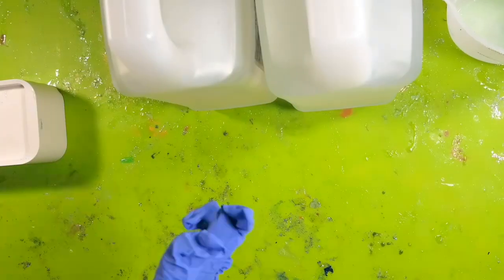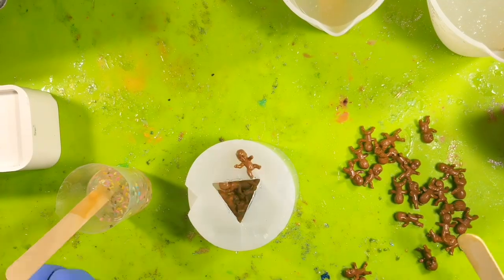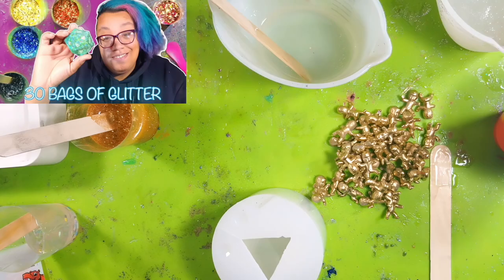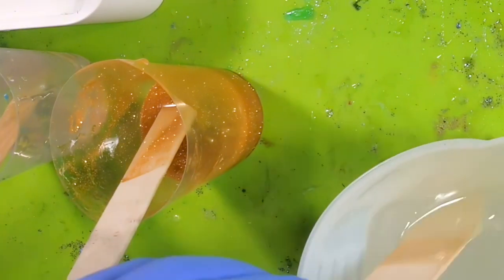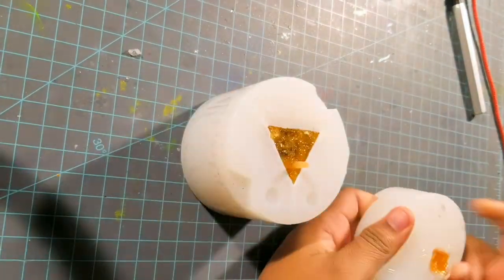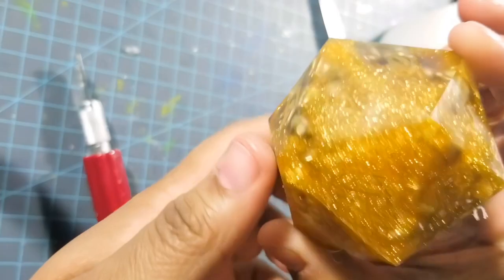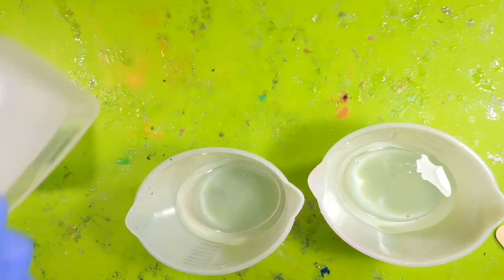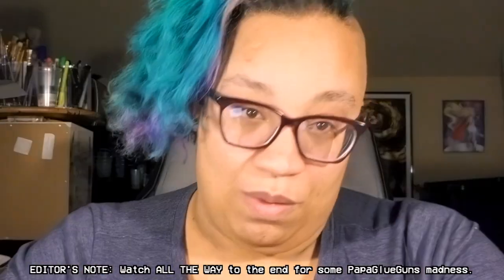GOLDEN Baby Dice?! (and some EARLY PapaGlueGuns Madness!)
Today we make "SON OF MIDAS", a D20 filled to the brim with sparkly golden children. Also, a chocolate cupcake die and some EARLY PapaGlueGuns shenanigans!

Hi! I'm Whitney, the sole creator behind Smoking Glue Guns, my home for whatever odd project strikes my fancy at the moment. I’ve always loved art. When I was young, I would draw and sketch (horribly). I never considered that art could be a career path. I’m now at a point where I want to do things that make me happy, and creating art and sharing that joy does. I love creating unique pieces, as well as the odd commission here or there! So if you have a question about any of the pieces, or want more details, please don’t hesitate to comment! I have always loved art and youtube, but for a really long time, I didn't actually believe that what I made people liked or that art could be a job for myself. So I decided to plunge into an equally ridiculous creative path and do theatre instead. Then Corona happened - and well...sometimes you just need to take a leap of faith. Now Smoking Glue Guns is my job, and I hope you stick around. I promise, it will at least be something!